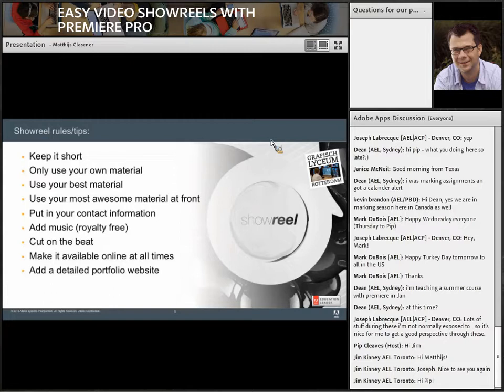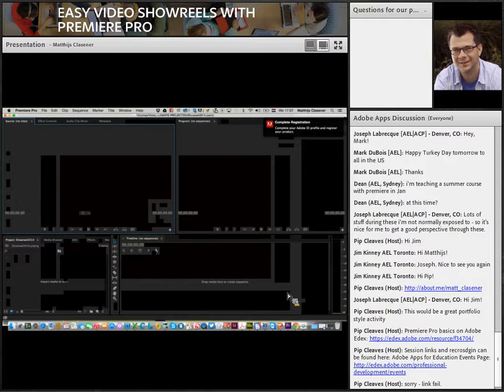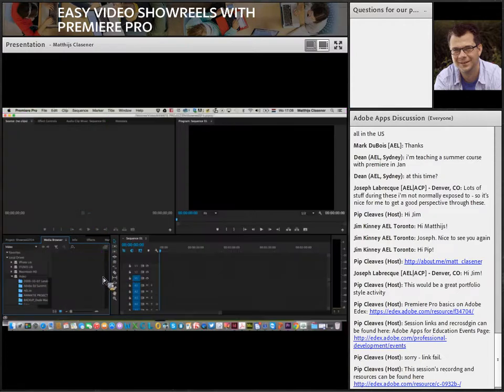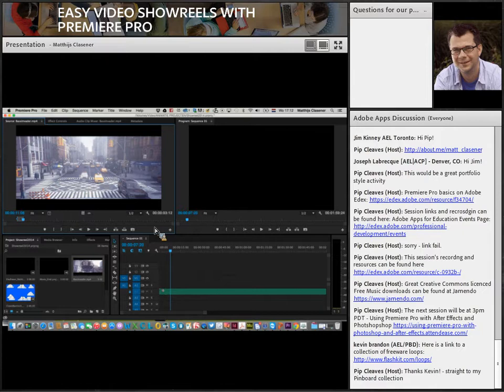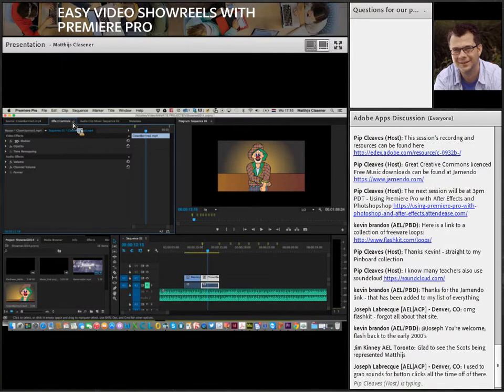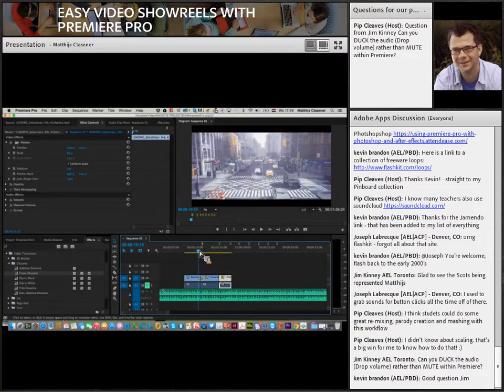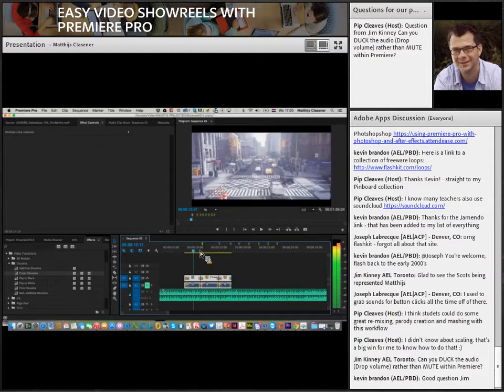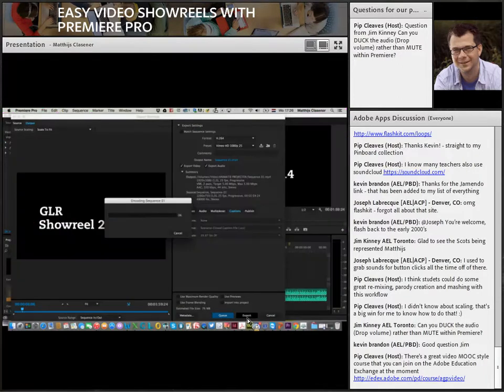Easy Showreels with Premiere Pro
Put together a showreel of video clips for any class or activity using Adobe Premiere Pro, a powerful, customizable, nonlinear video editor that lets you edit your way. In this beginner-level class, educator Matthijs Clasener will teach you how to create a showreel—and inspire you to use Premiere Pro for your next video-editing project.